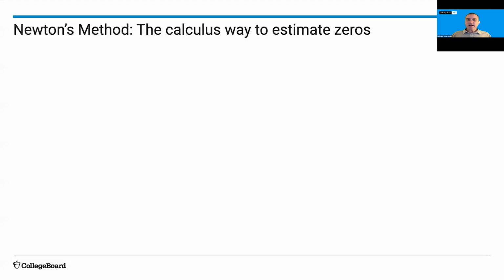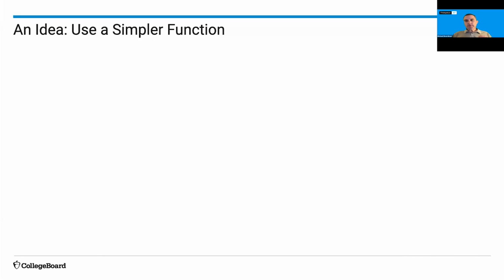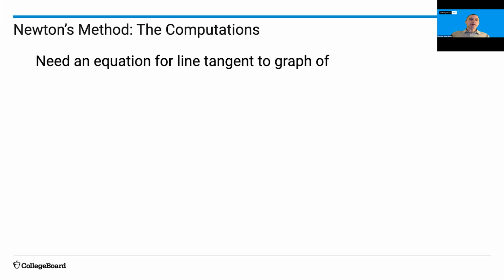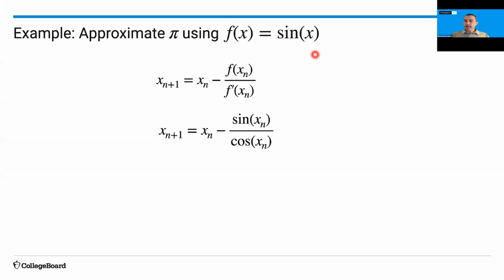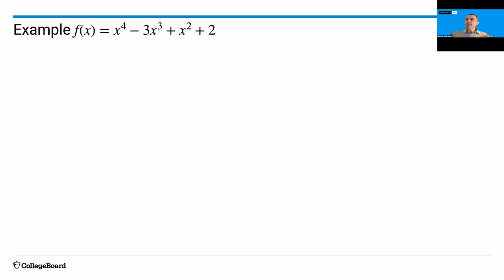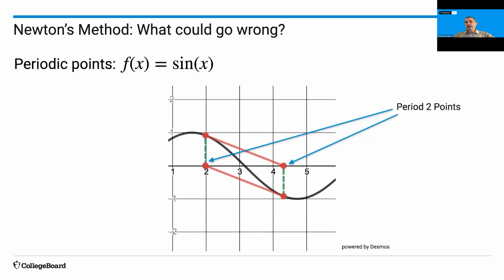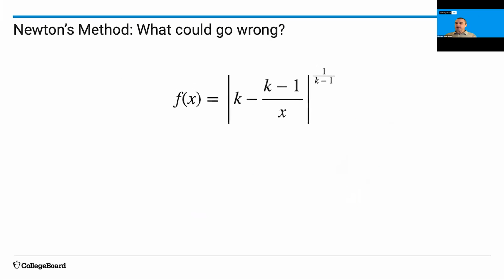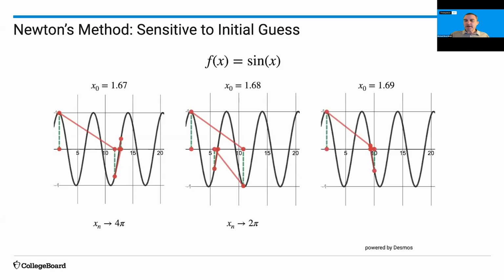Unit 5: AP Calculus Faculty Lecture with Professor Michael Boardman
In this special AP Daily video for Unit 5 of AP Calculus, you'll hear Professor Michael Boardman from Pacific University talk about Newton's method, zeros, and chaos.

You'll learn about Newton’s method to solve equations and estimate values of zeros, including π. This lesson will also explore what can go wrong and build connections to the logistic equation and chaos.